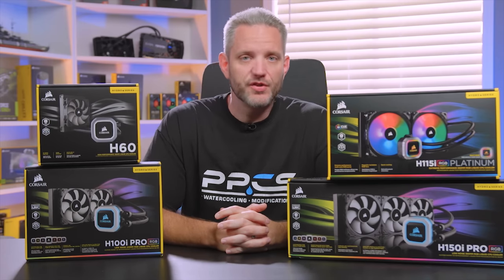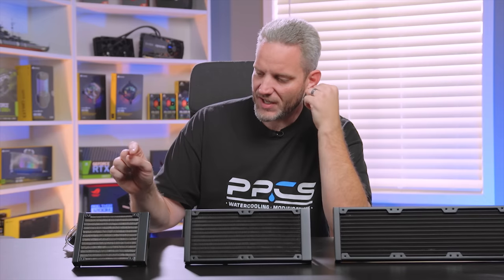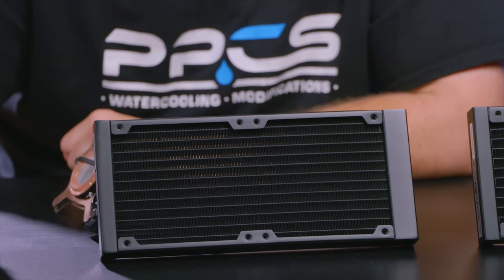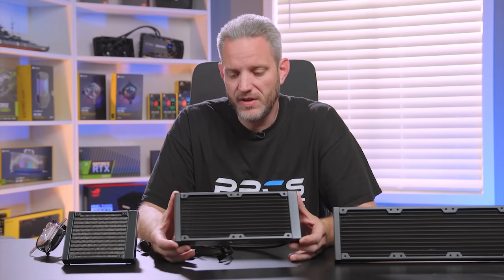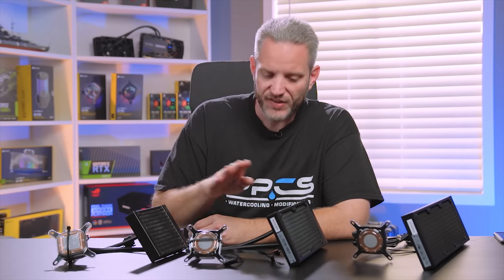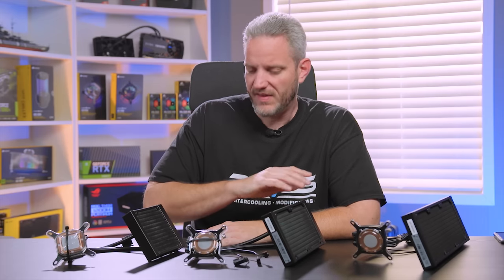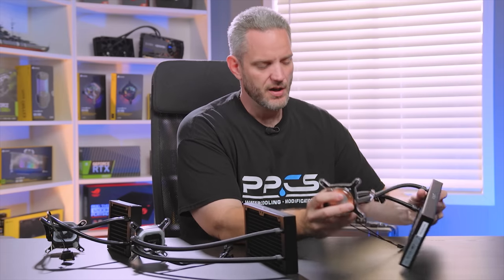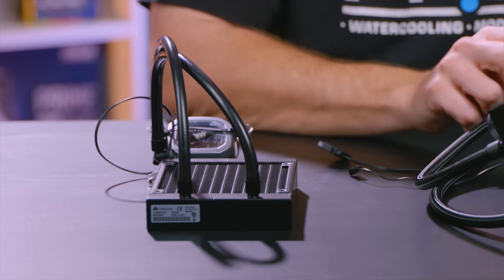What size watercooler is right for you?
There are more and more AIO options on the market, but once you take away all the extra features like RGB and software, what do you need to actually know about AIOs? Watch and learn.

Learn more about the EVGA Z390 Dark here!

Check out current AIO Pricing Below
► Amazon US
► Amazon UK
► Amazon Canada